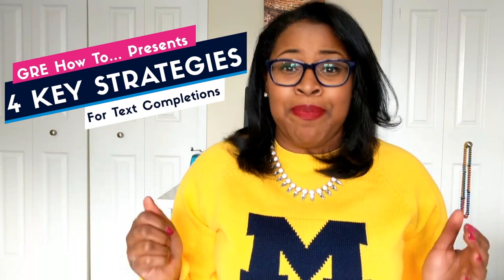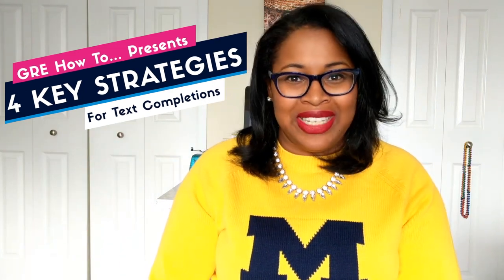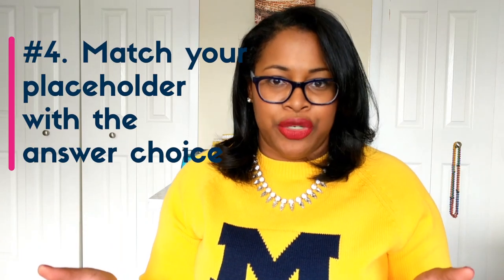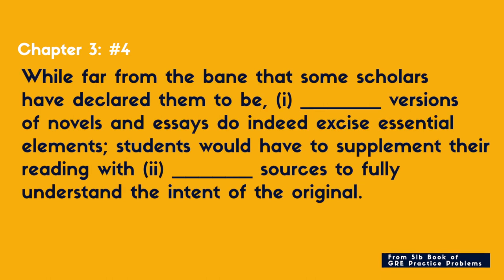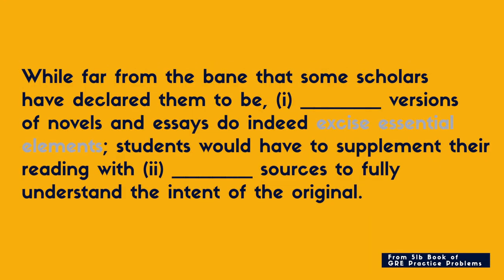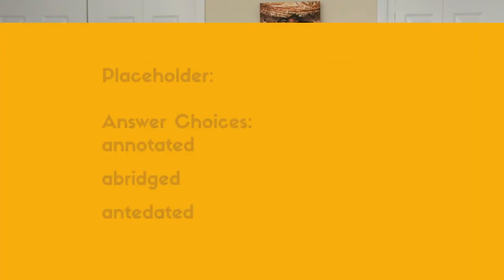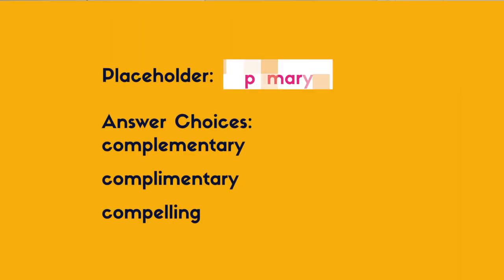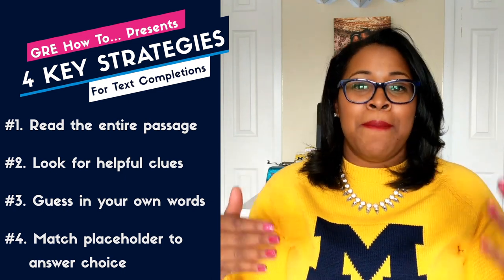Master GRE Text Completions | Study Tips for GRE Test from a Real Person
Master GRE Text Completions | Study Tips for GRE Test from a Real Person // Today we are talking about four key strategies and study tips to do the best on the GRE test's text completion questions.

Plus I got so excited about Hamilton, that I said Elizabeth instead of Angelica (Oops)!

About the GRE How To Series:
We're all studying for the GRE to achieve something bigger. The GRE How To series is designed to support you with a community and an authentic approach to the study journey. The series covers, Verbal Reasoning tips, GRE vocabulary, strategies for Quantitative reasoning and more. We don't all start at the top of the game, but together we can get there.